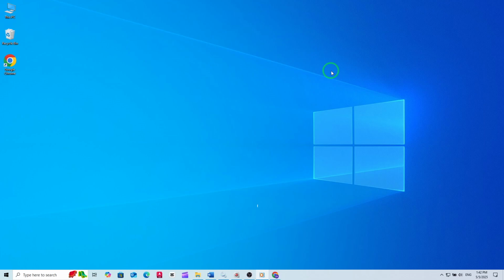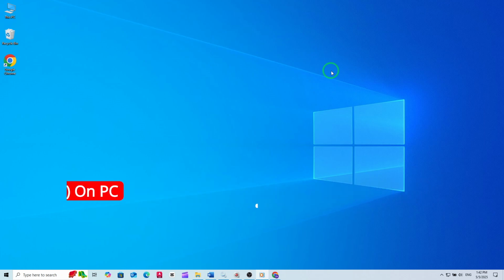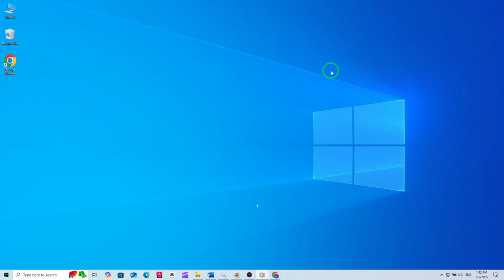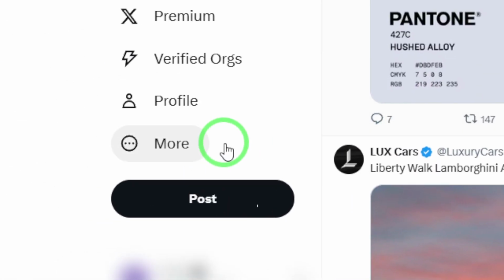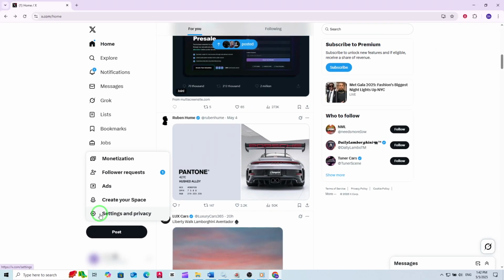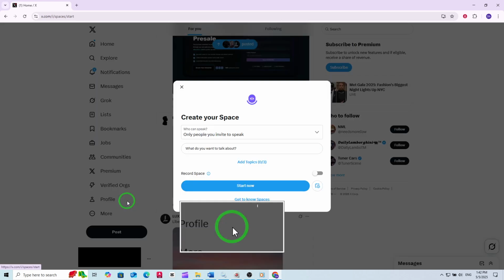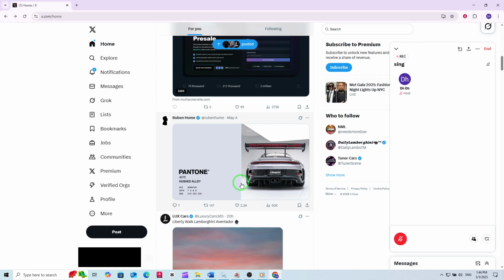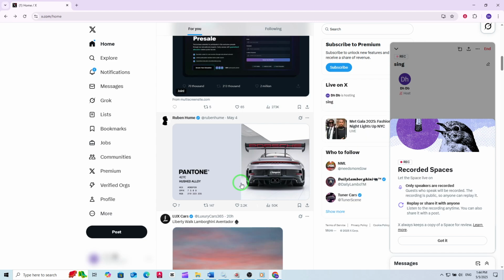How To Create A Recorded Space On X (Twitter) On PC (New Update)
Learn how to create a recorded Space on X (Twitter) using your PC with the latest update. This step-by-step guide will help you set up, record, and customize your Space directly from your browser, making it easy to capture and share conversations.

Follow these steps to create and record a Space on X (Twitter) from your computer:

1. Open X from your browser.

2. Enter the More icon, then select Create your Space.

3. Choose who can speak.

4. Write what you want to talk about and add topics if you want.

5. Enable Record space, then click Start now.

This updated method ensures you can easily record and manage your X Spaces on desktop, so you never miss an important conversation.-
Timeline:
00:00 Start
00:12 How to do it
01:05 End